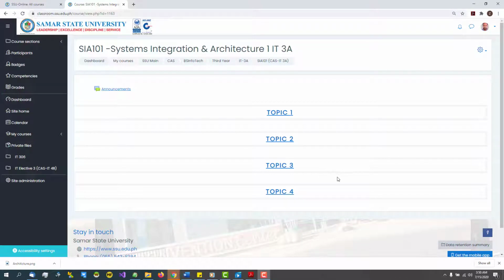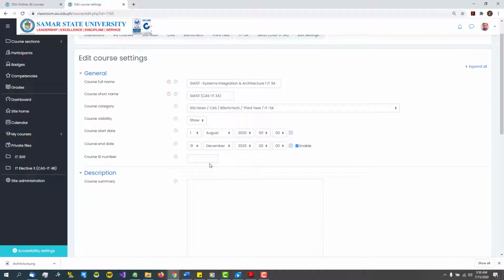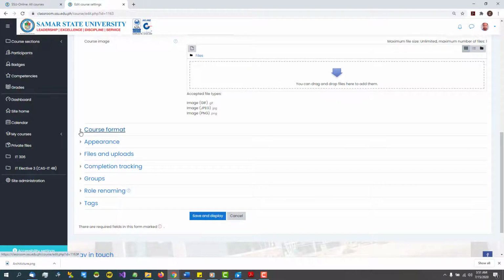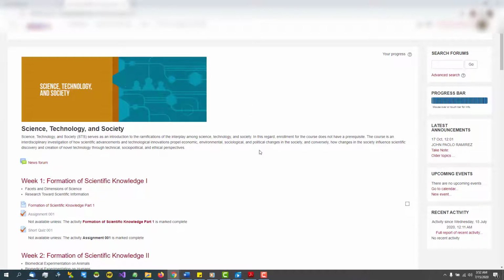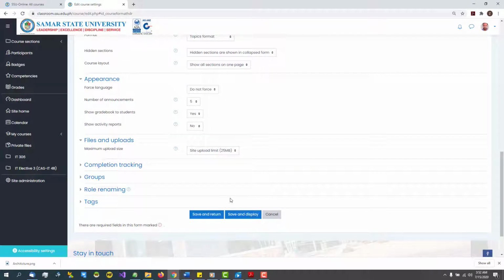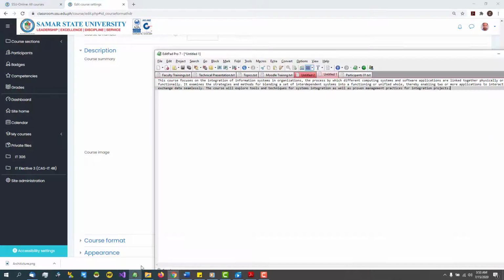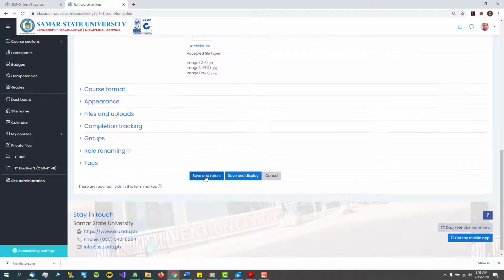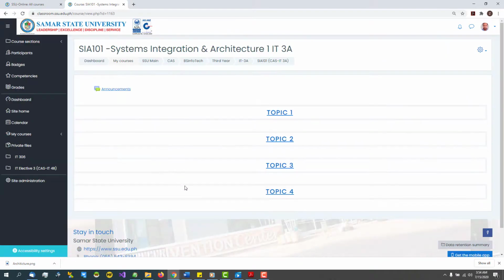06 Course Setting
Course Settings